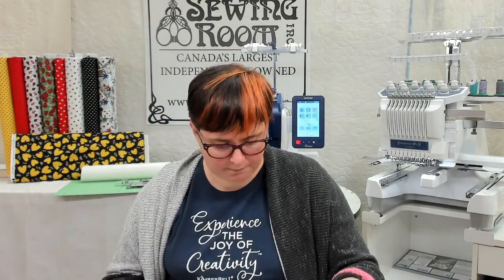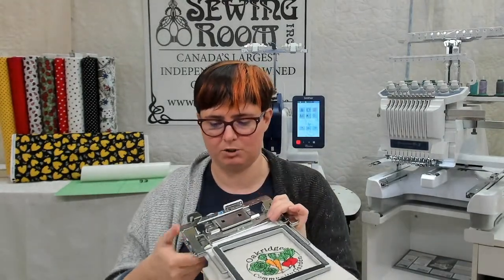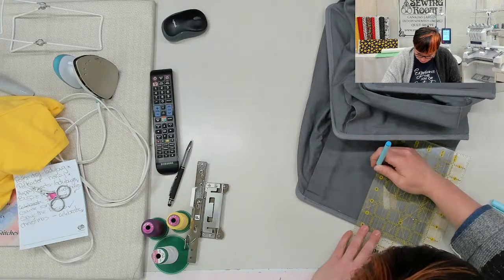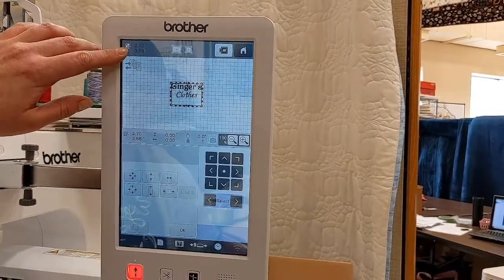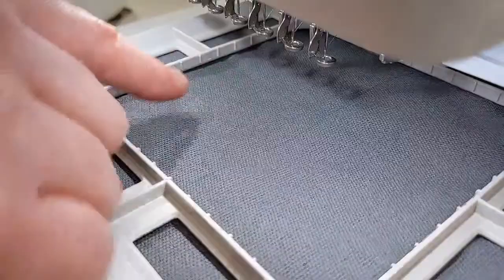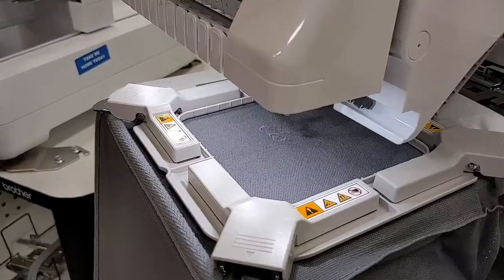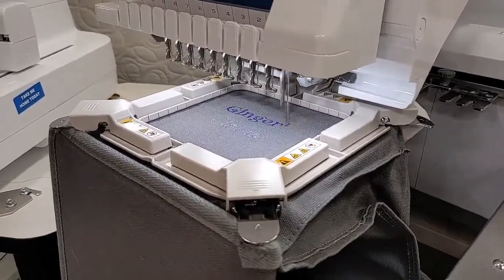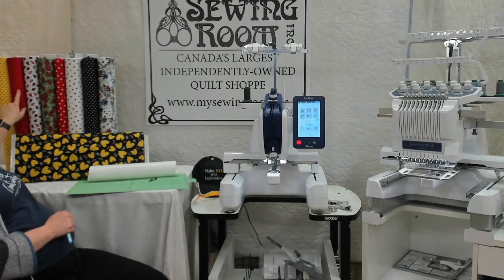Tools & Techniques Thursdays - Embroidery with Store-Bought Products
Brother Embroidery Hoops & Accessories